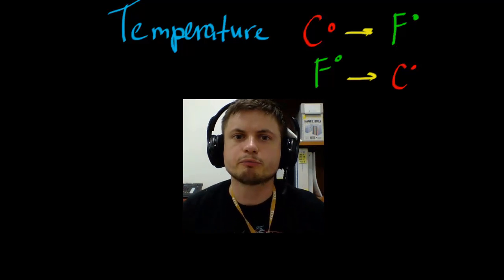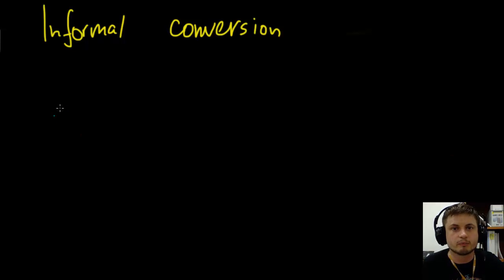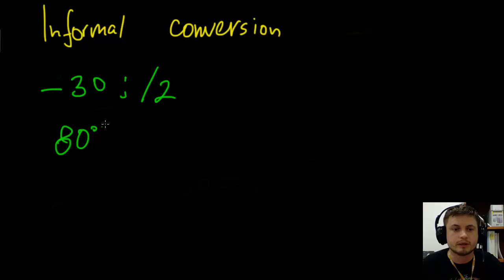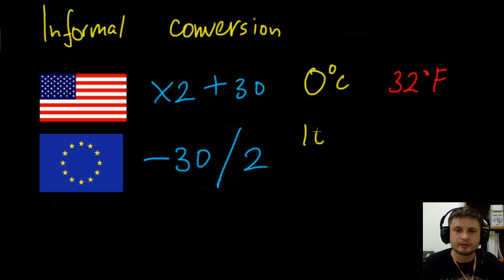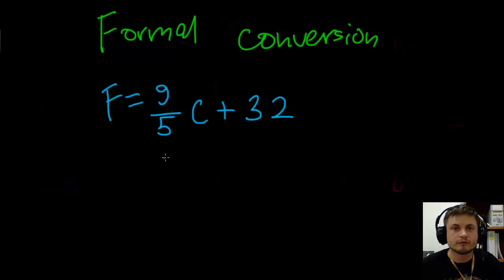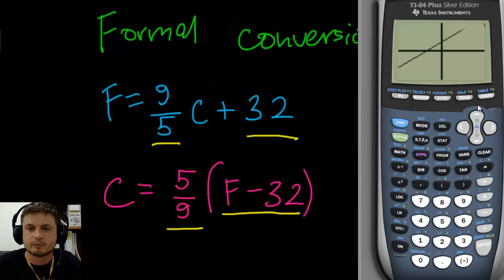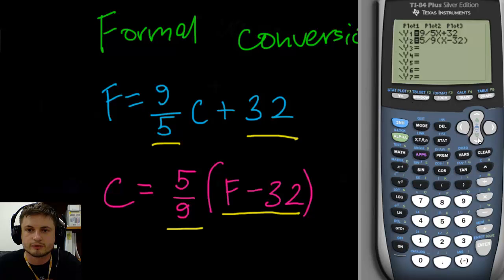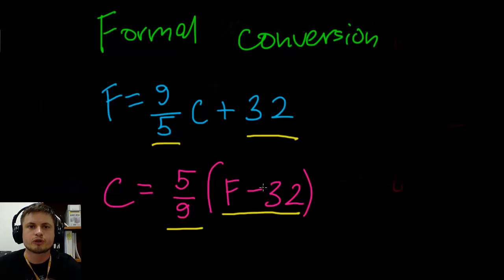Chapter 2 - Temperature and temperature conversion - IB Math Studies (Math SL)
This is a Chapter 2 video about temperature and temperature conversion, specifically Fahrenheit to Celsius and Celsius to Fahrenheit.